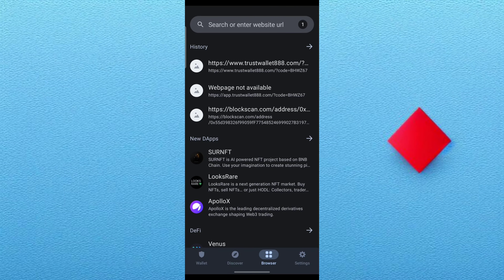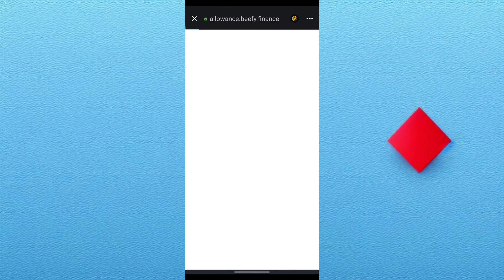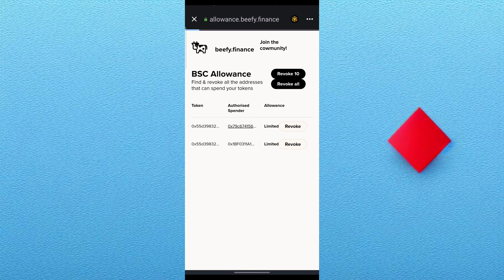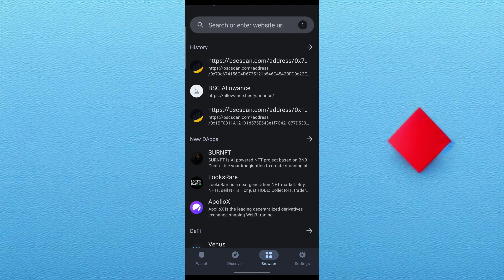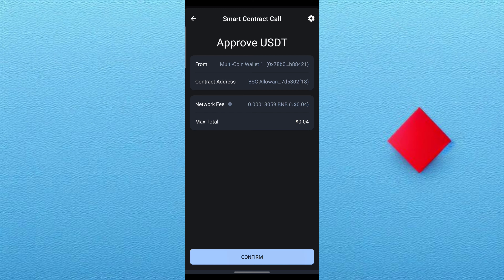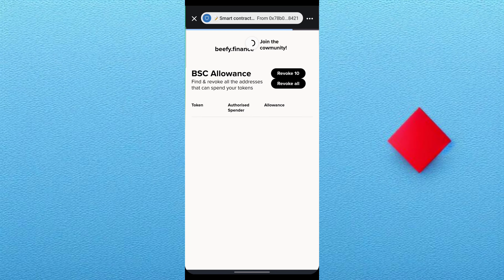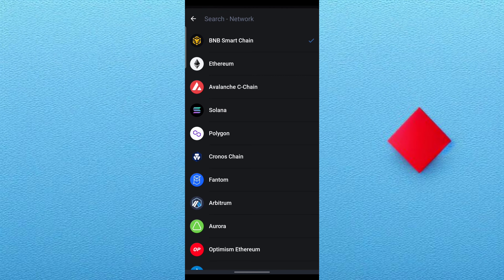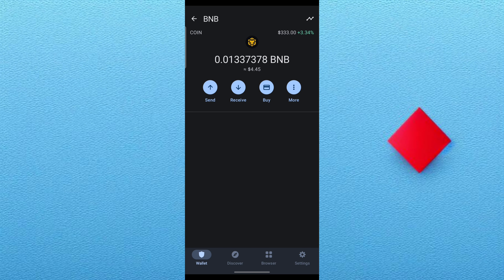Revoking Access on Trust Wallet: A Step-by-Step Guide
Learn how to revoke access on Trust Wallet with our step-by-step guide. Trust Wallet is a mobile cryptocurrency wallet that allows you to store and manage various cryptocurrencies. It's important to revoke access from any third-party applications or exchanges that you no longer use to keep your funds safe. In this tutorial, we will show you how to revoke access on Trust Wallet in just a few simple steps. Follow along and secure your crypto assets today!

We will cover the entire process of revoking access, starting with finding the apps or exchanges that have access to your Trust Wallet. You will learn how to easily remove the permissions and revoke access. We will also discuss some key points you should be aware of when revoking access on Trust Wallet.

Check out our step-by-step guide on "Revoking Access on Trust Wallet" to learn how to keep your crypto assets secure.

Recommended site for cheap domain hosting 🔻
StormerHost 🔻

 The Best Ai website ( tool) to write articles 10x faster 😎🔻

How To Get Cheap Domain Names for WordPress Sites and Hosting🔻

We have taken reasonable steps to ensure that the information presented in this video and/or in any other video on this channel, is accurate,  but we cannot represent that the methods(websites) mentioned on this channel are free from flaws. You  expressly agree to not rely upon any information contained in this tutorial video